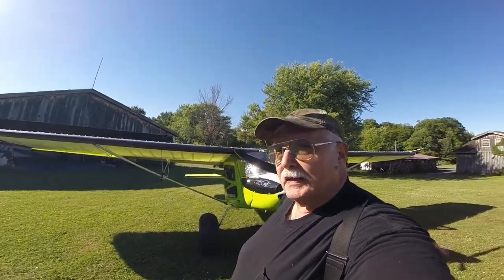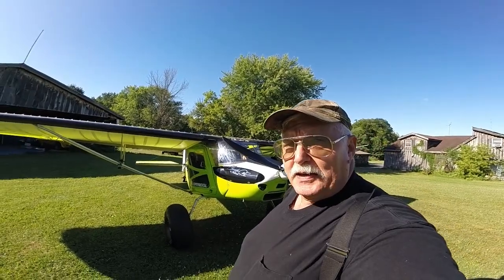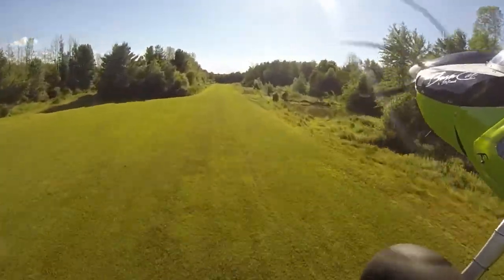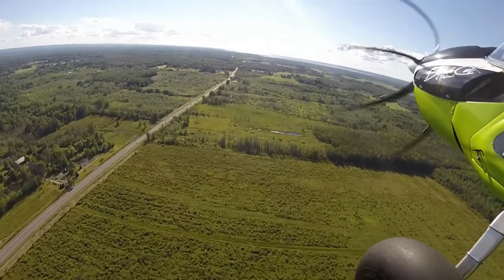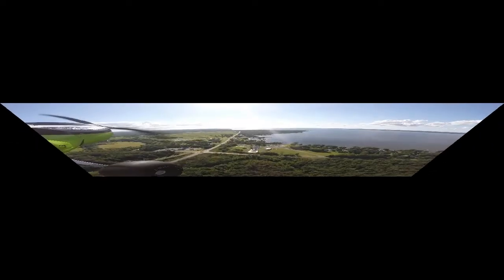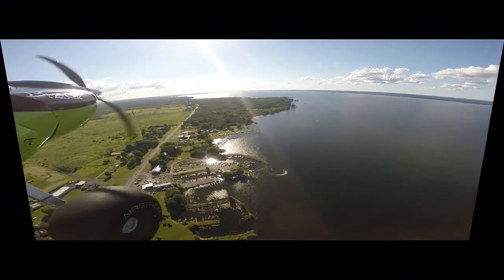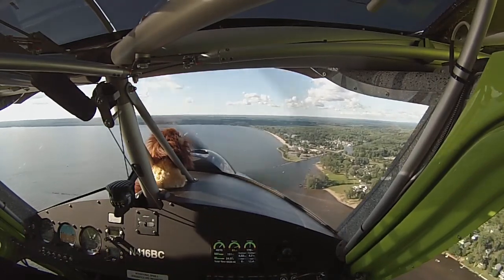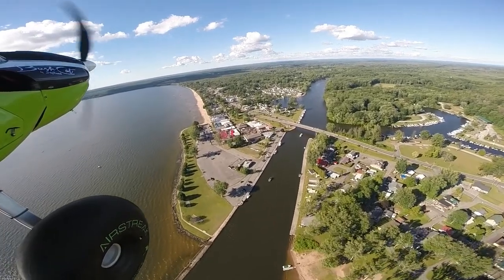BushCat To Lewis Point 20220628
Took a little Wind Therapy flight to Lewis Point then Sylvan Beach and back. It was a little windy but a nice ride just the same. Took a look a the "Cove" development and it is looking almost done.